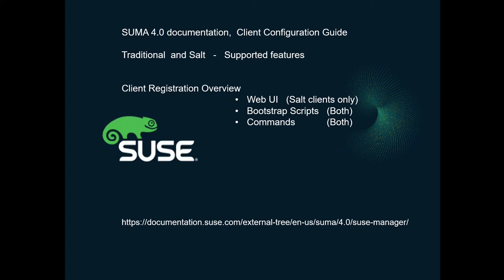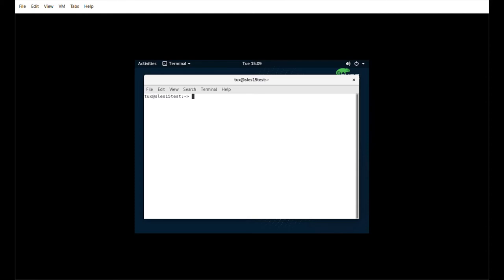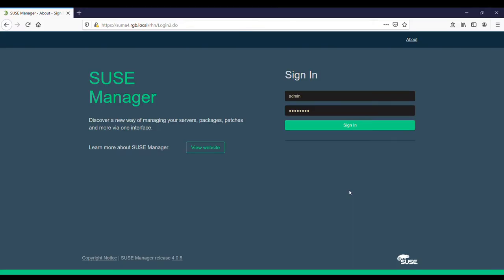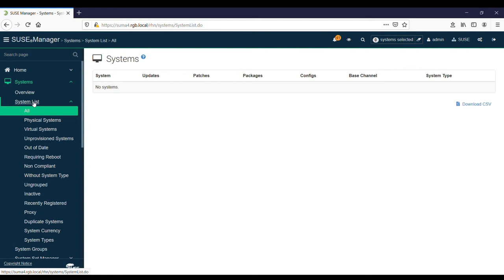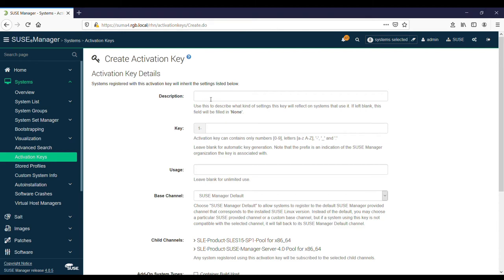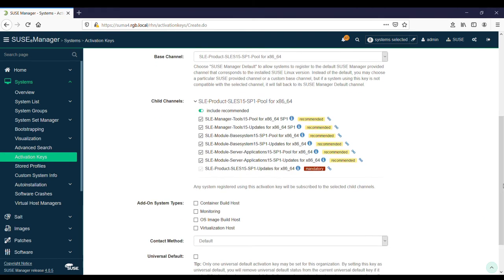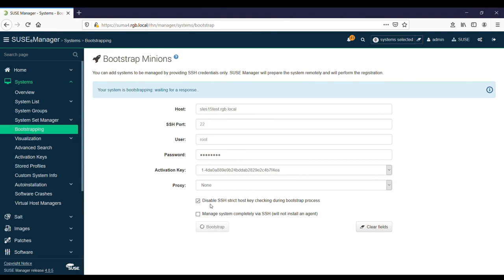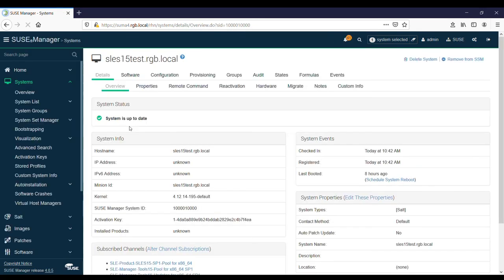SUSE Manager 4: Part 3 Registering a Client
Third video in a series of short videos showcasing SUSE Manager 4.  In this series we will show you how to get SUSE Manager up and running in Test/Demo/PoC environment and take you through some of the features  the product delivers.
Part 3  The final steps.  This video takes you through using the web GUI to manage your linux systems.  There are a couple of one-off things that need to be set up then you will register your first client to SUSE Manager.